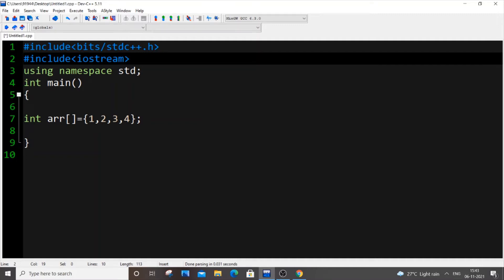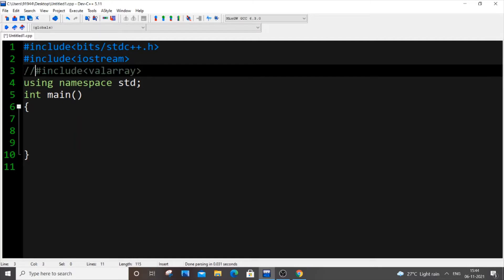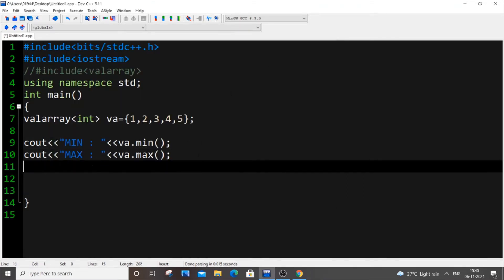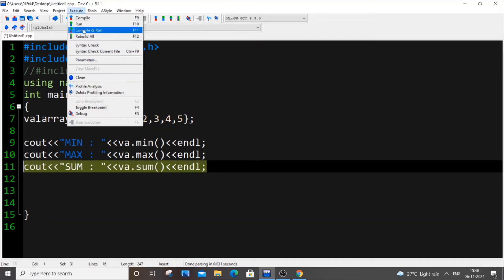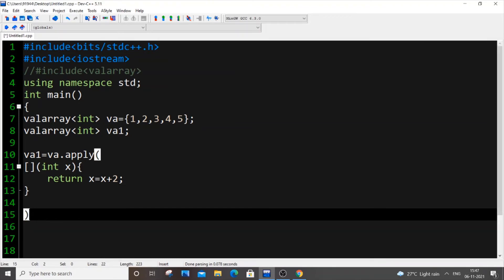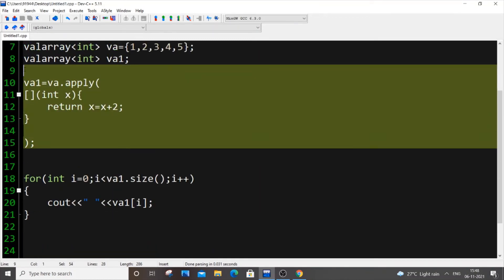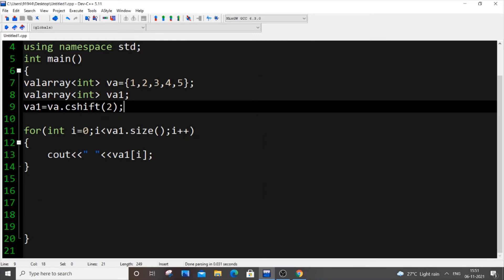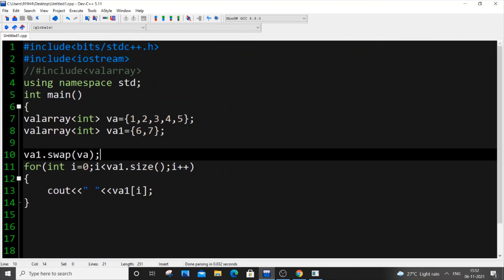Valarray in C++ STL | C++ STL tutorial - 11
Valarray in C++ STL